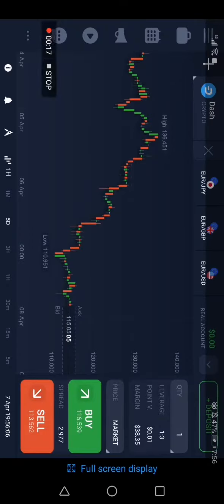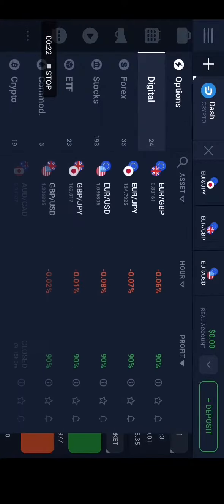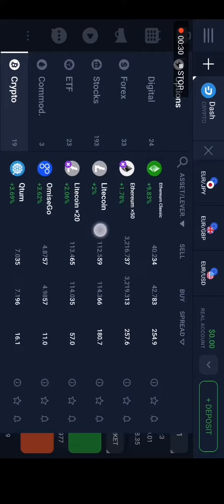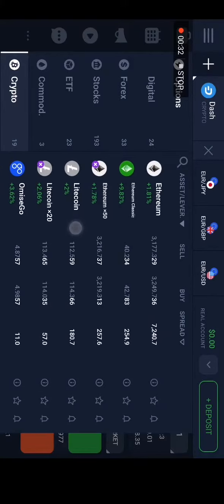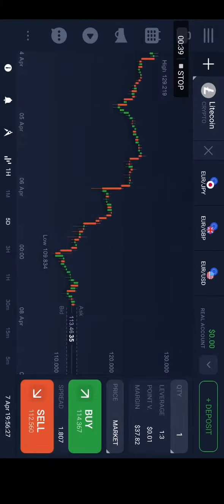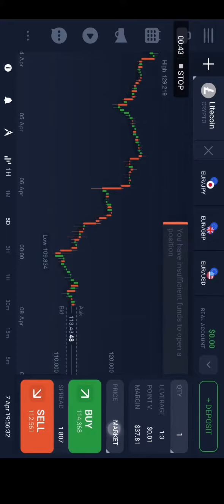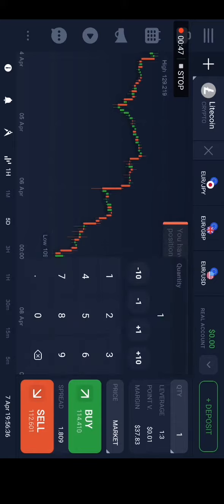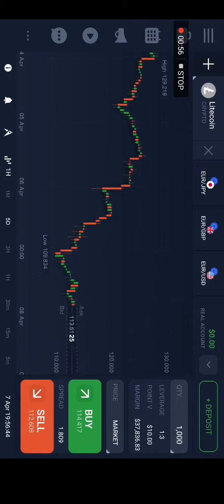How To Buy Lite Coin Crypto on IQ OPTION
My idols on YouTube:
Mike Vestil
Ali Abdaal
biaheza
Kevin David
Incognito Money
Sara Finance
Everyday Money
Channel Makers
Vidiq
SuperHumans Life